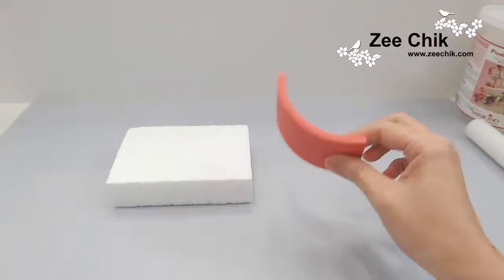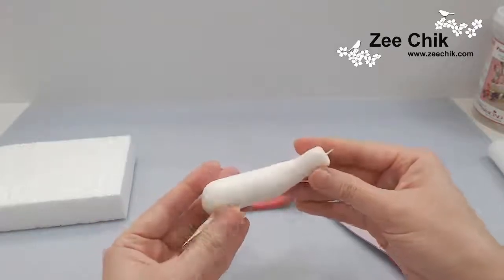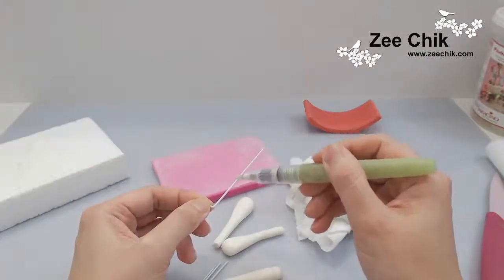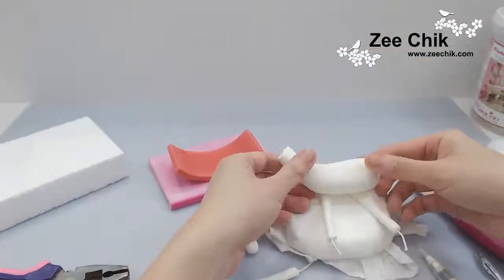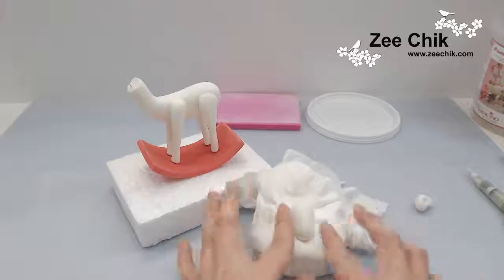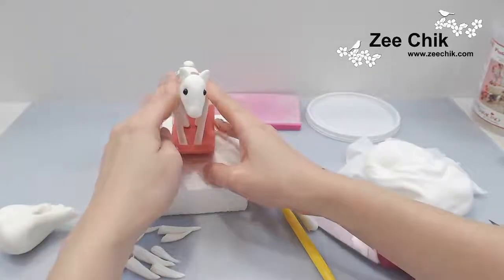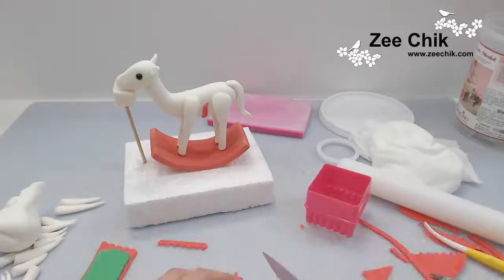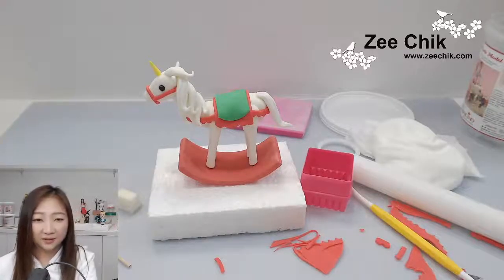How to make a rocking horse (christmas)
In this video I am going to show you how I made this rocking horse. (christmas toy theme)
This tutorial also suitable for polymer clay.